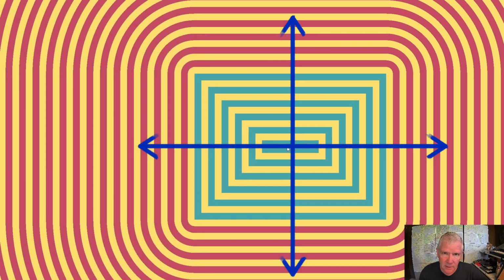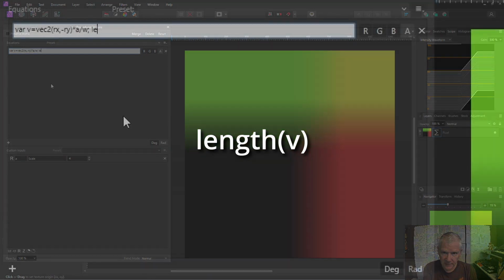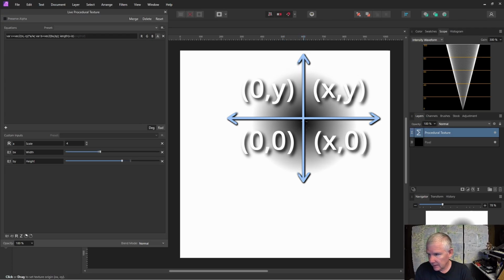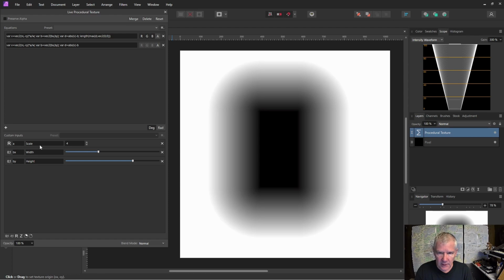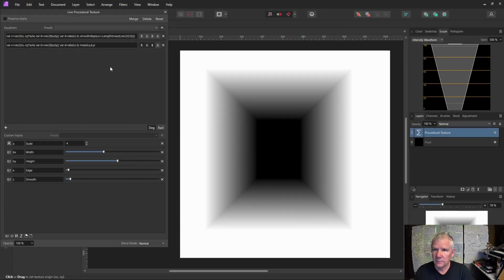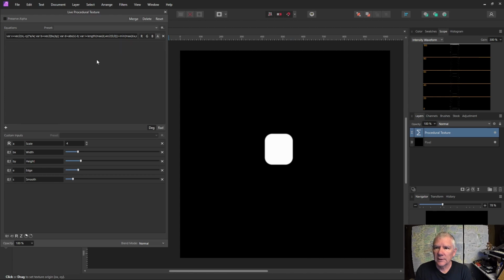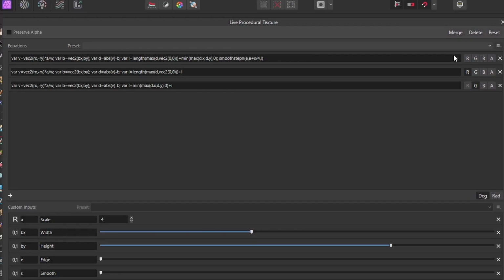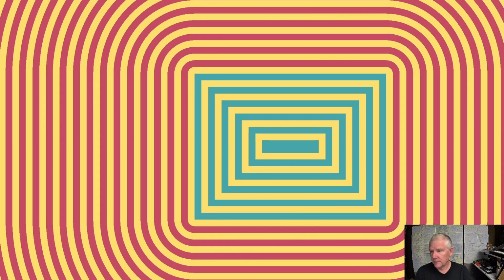SDF Box using Affinity Photo's Procedural Texture Filter ADVANCED Theory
In this video, I show how to make an inverse-squared grid pattern using Affinity Photo's procedural texture filter, and I show how to remove aliasing artifacts from a procedural texture.

Functions used: var vec2 abs length max min smoothstepn osci

0:00 Introduction
2:27 Initial document setup and coordinate system
4:52 SDF Box Exterior
11:39 SDF Box Interior
14:15 Complete SDF Box
16:05 Comparing the positive and negative regions of the SDF Box
18:28 Making lines and Gradient Map
19:19 Code comparison
21:29 Conclusion